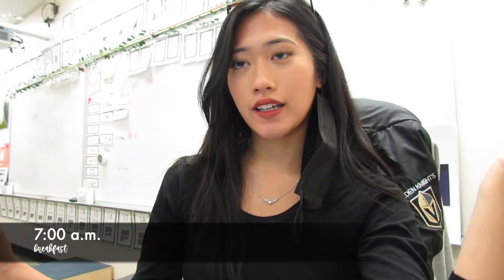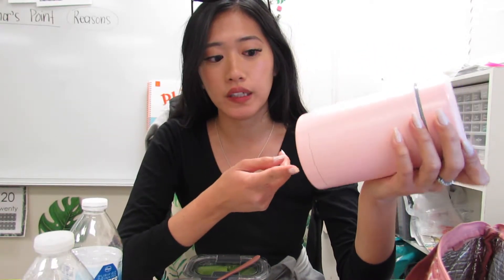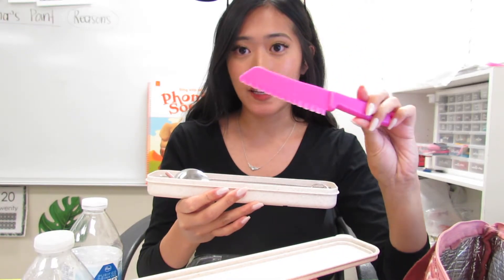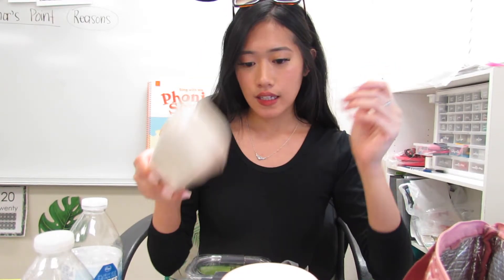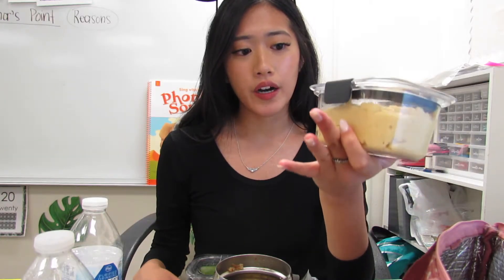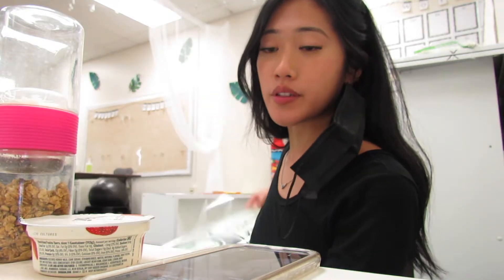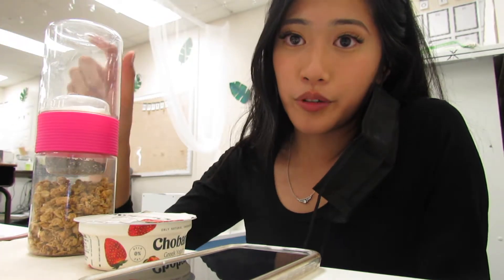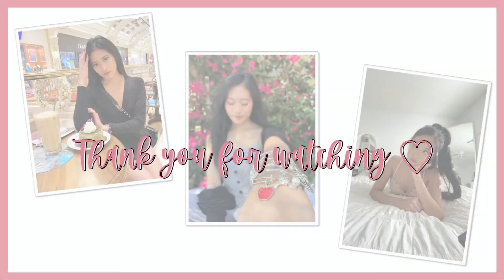What I Eat in a Day as a Teacher ♡ 2021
What I eat in a day as a first grade teacher!
p.s. I updated my intro/outro, yay!
♡ Kristal

- Amazon Teacher Wish List